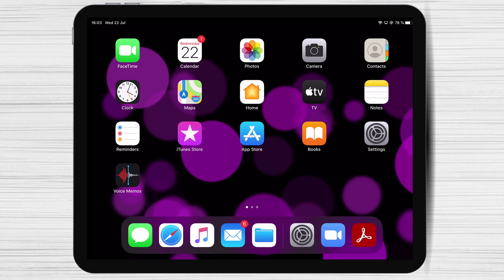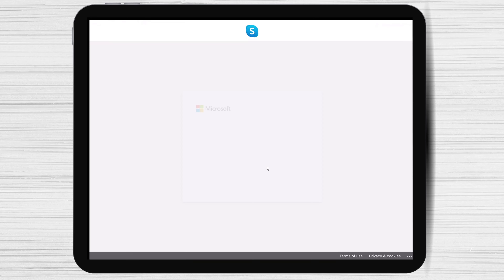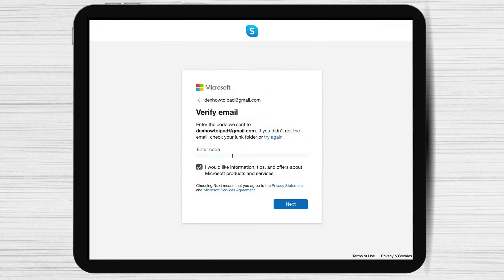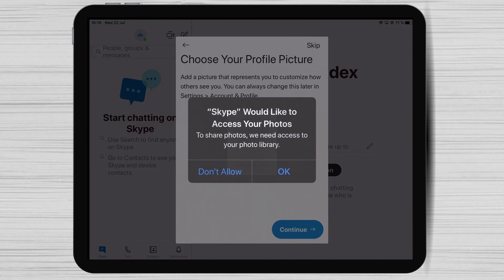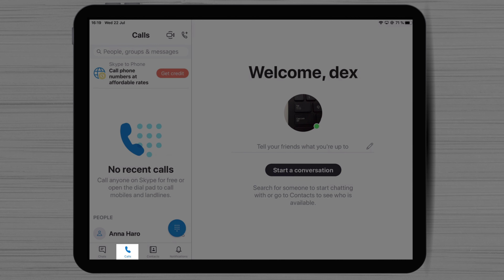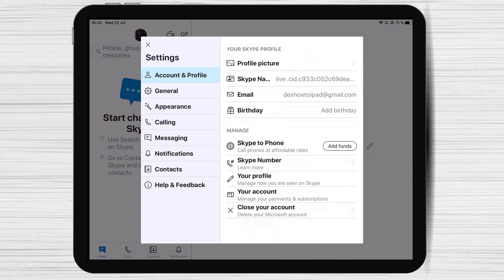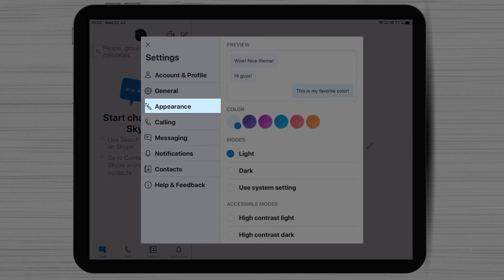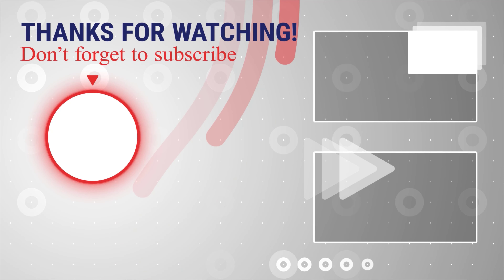How to Install and Create Account on Skype for iPad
This tutorial will show you how to download Skype for iPad, install it, and create an account. Also, we will talk about the main settings of Skype for Ipad.

Now we will download and install Skype for iPad.

Let's open the App Store.

Tap on the search from the bottom.

Learn more about How to Install and Create Account on Skype for iPad.